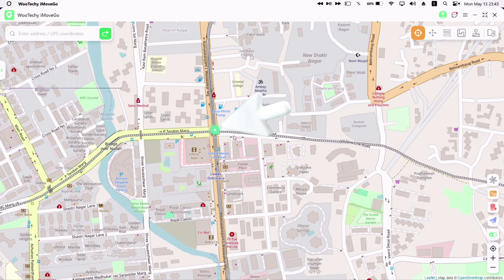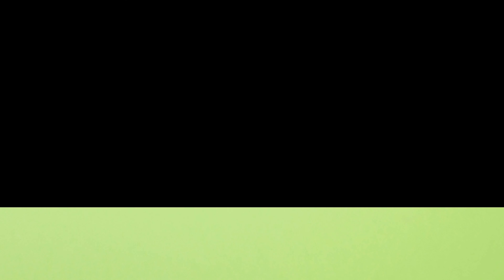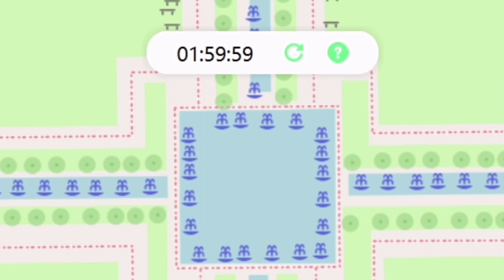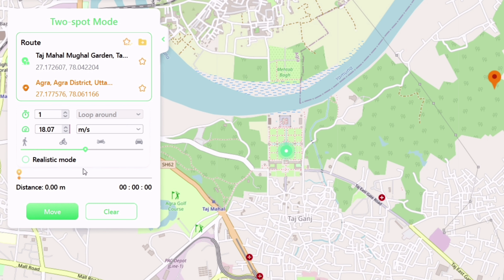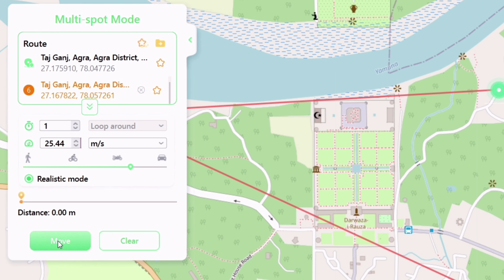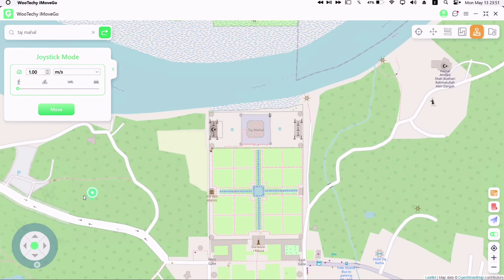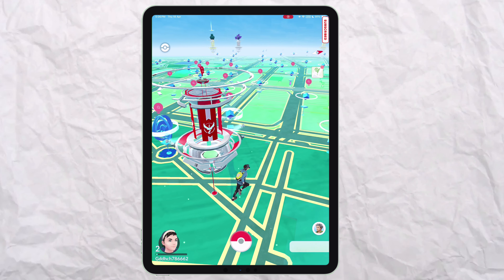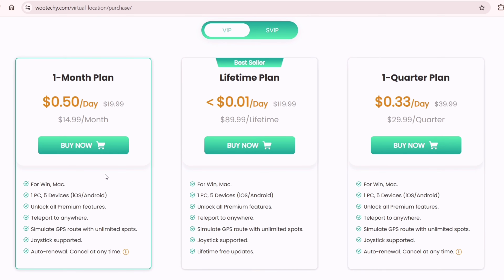Spoof Your Location on iOS: A Guide to Wootechy iMoveGo !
Discover the power of iMoveGo iOS, the ultimate iPhone location spoofer! With WooTechy iMoveGo, you can easily spoof your location on iOS 17 and beyond.

Perfect for Pokémon Go enthusiasts, Bumble users, or anyone needing to fake GPS directions, iMoveGo offers seamless location spoofing on iPhone. Change your iOS location effortlessly, spoof Apple location services, and explore the best spoof location features available. Whether you want to spoof your location for Find My or any other app, iMoveGo is the best choice for accurate and reliable GPS spoofing. Try WooTechy iMoveGo today and revolutionize your iPhone experience!

 💬 Lets Join Over My Social Handles 💬